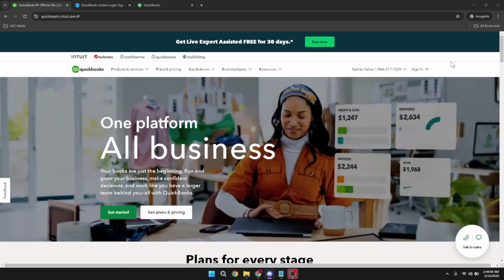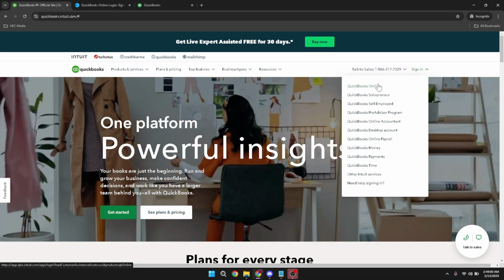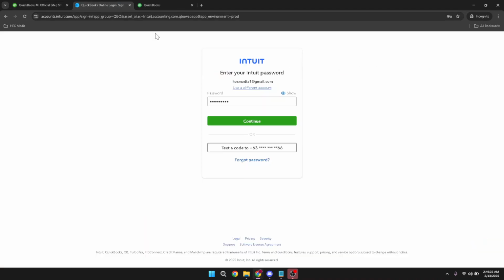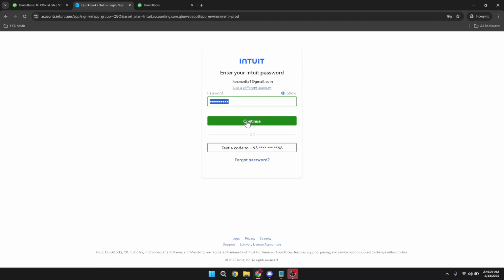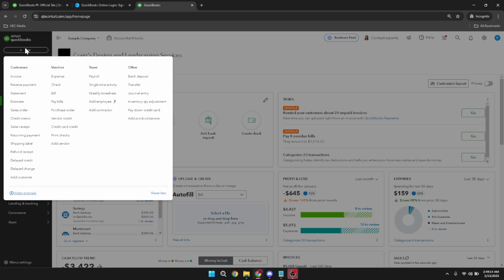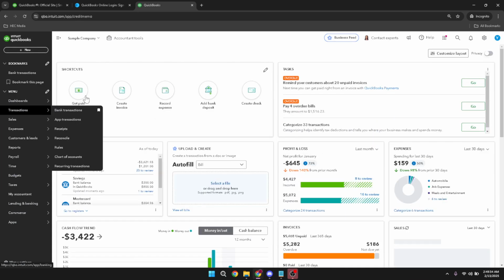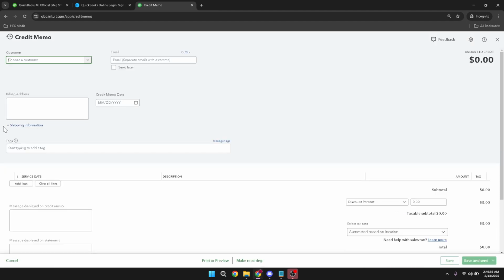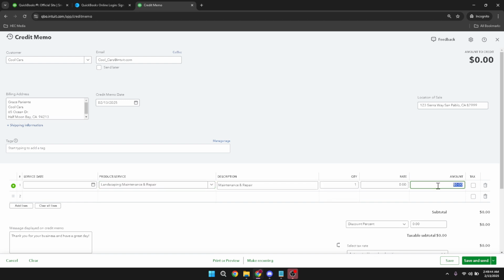How to Get Memo Line to Print on Checks in Quickbooks Online (Full 2025 Guide)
In today's video we will show you quickbooks online,quickbooks,quickbooks online tutorial,quickbooks online training,how to record & print checks in quickbooks online,how to use quickbooks,introduction to quickbooks online,quickbooks tips and tricks,quickbooks desktop,online,quickbooks online complete tutorial,quickbooks online 2023,introduction to quickbooks,quickbooks online help,how to categorize transactions in quickbooks online,how to use check register in quickbooks desktop